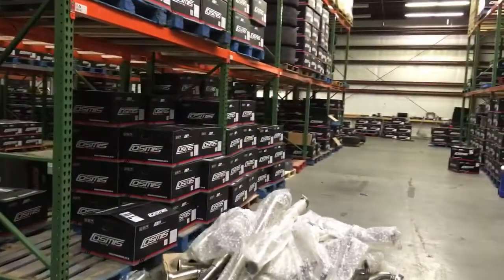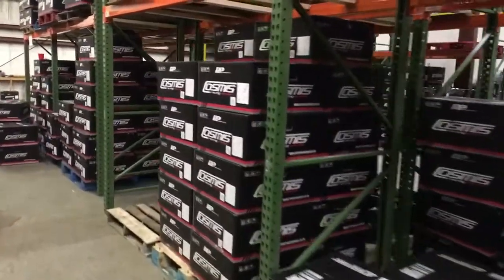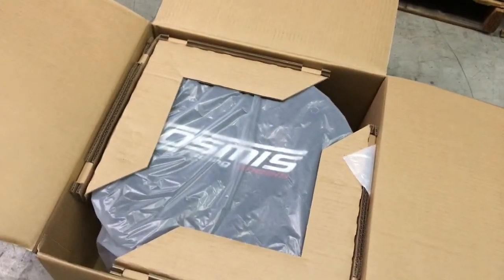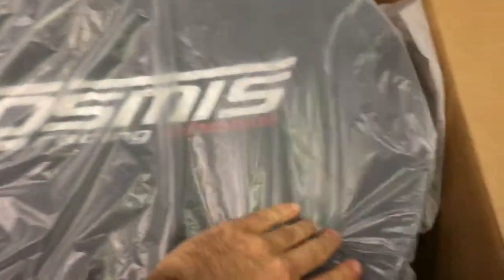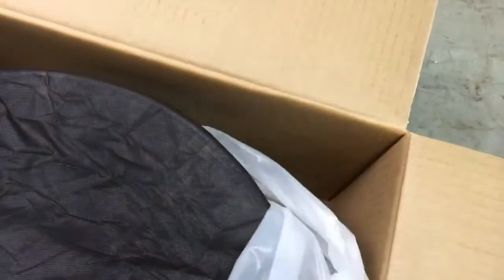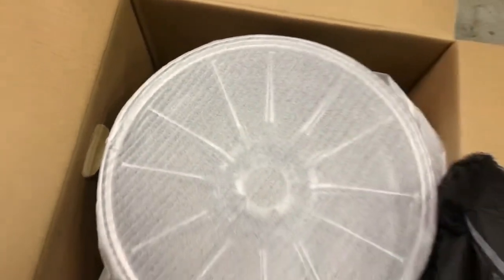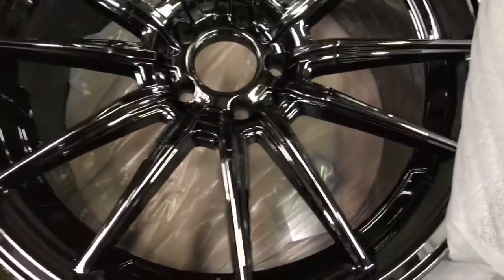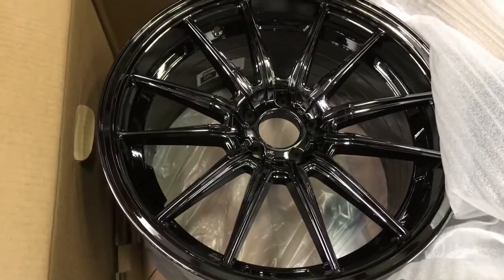Cosmis racing wheel unboxing at import image racing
Unboxing a Cosmis racing wheel showing the quality of each individual product